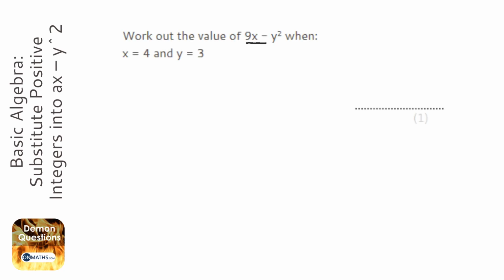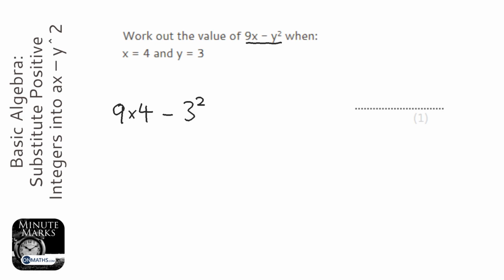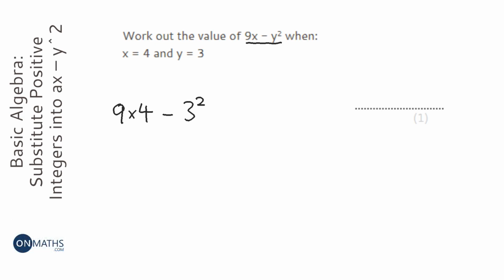Basic Algebra: Substitute Positive Integers into ax – y^2 (Grade 3) - OnMaths GCSE Maths Revision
Topic: Basic Algebra: Substitute Positive Integers into ax – y^2
Grade: 3
This question appears on non-calculator foundation GCSE papers.